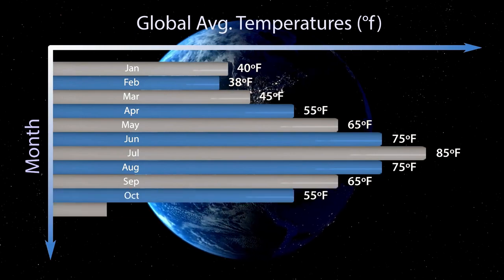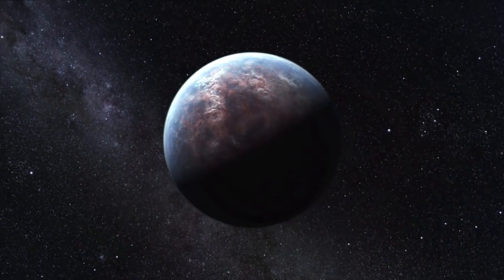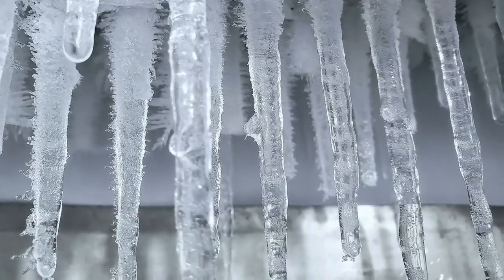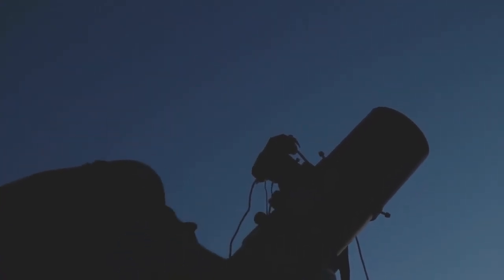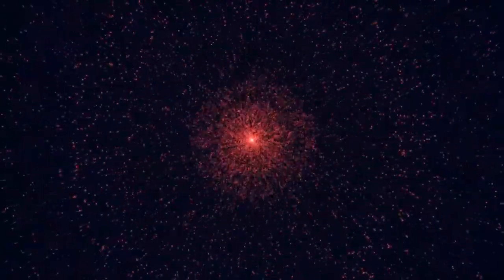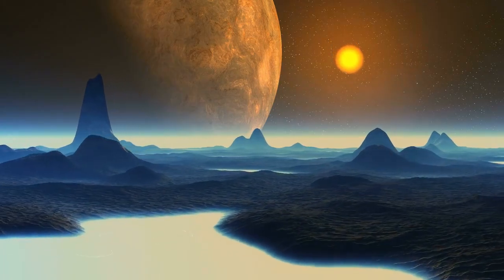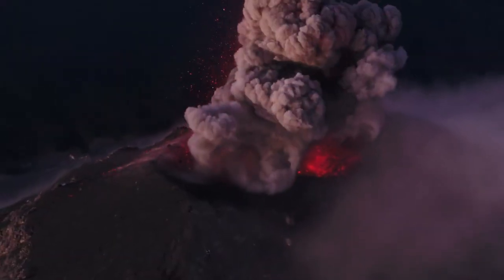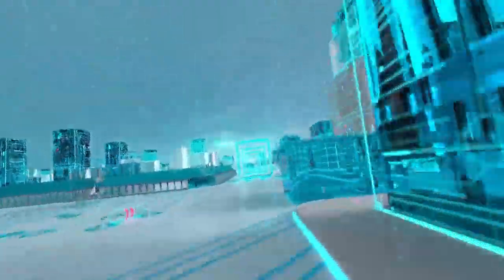James Webb Just Released the CLEAREST Image of Proxima B!